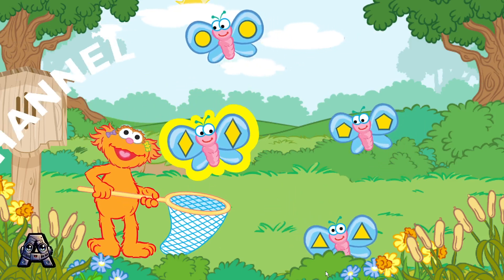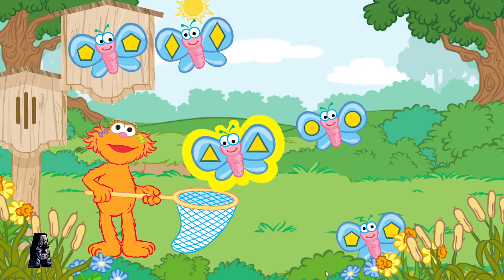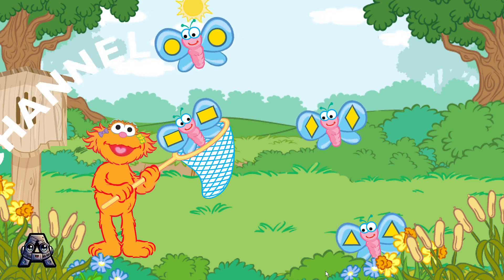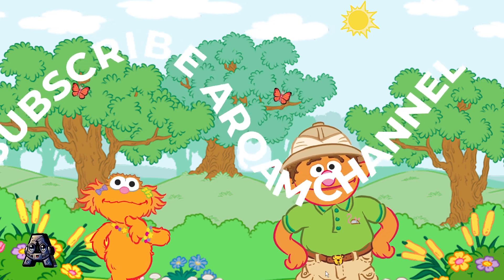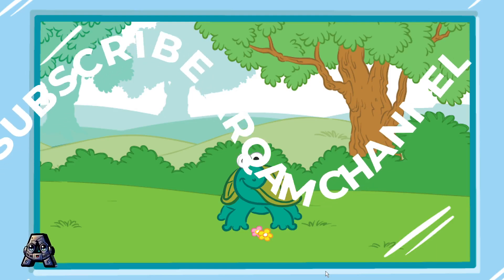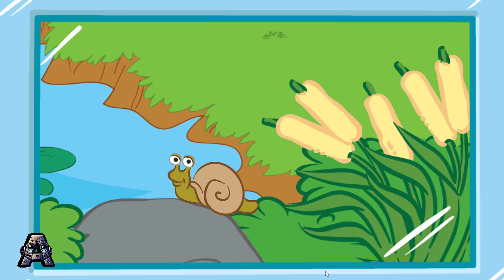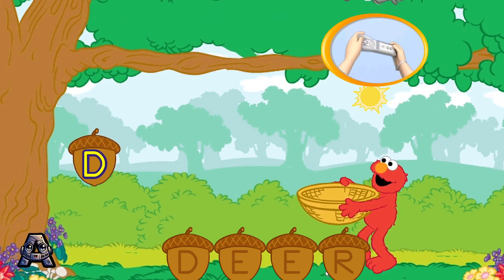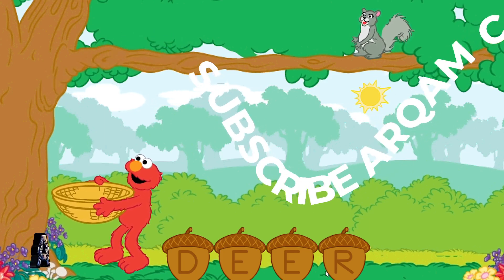Sesame Street Games and Stories Episodes 1398